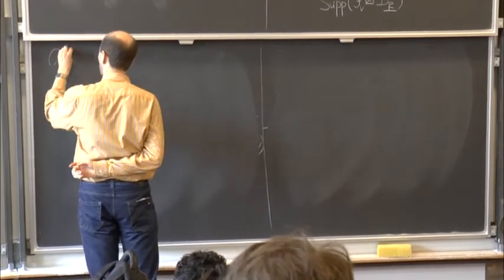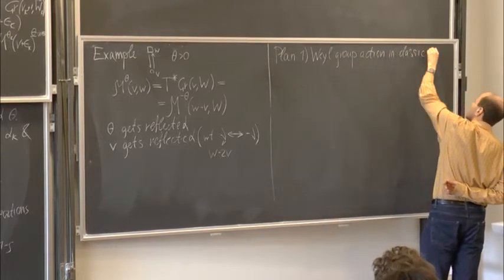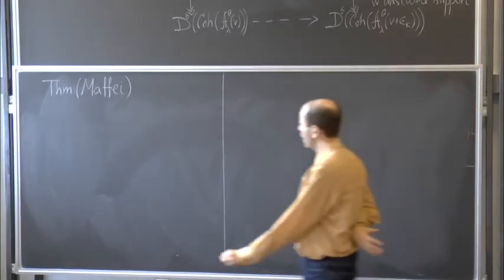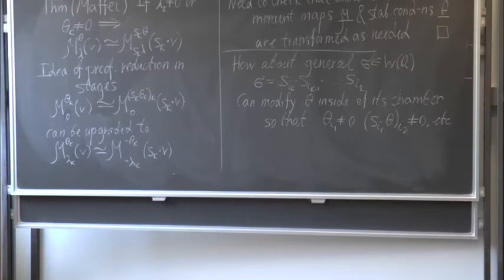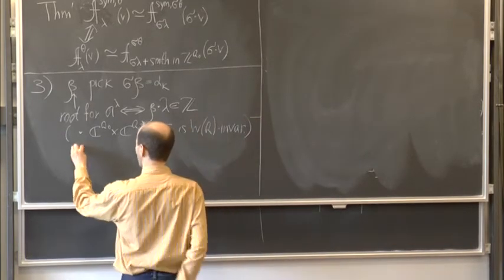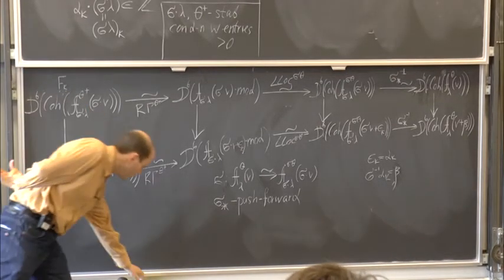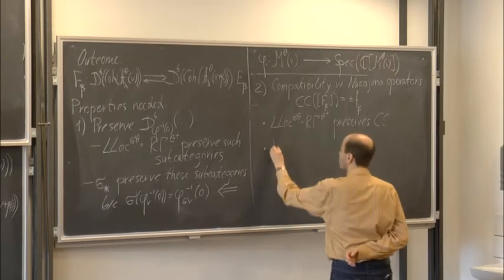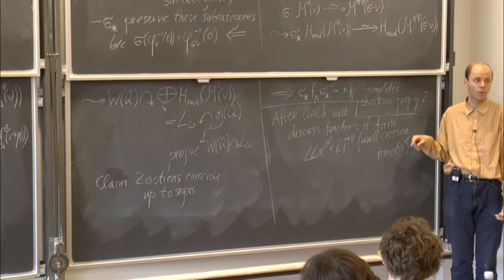Lower bound 2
Lower bound.